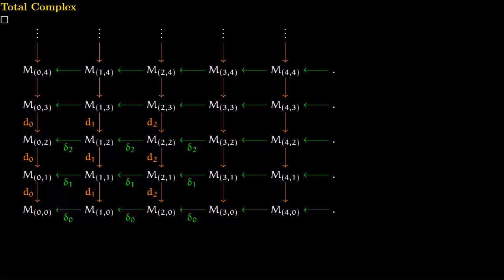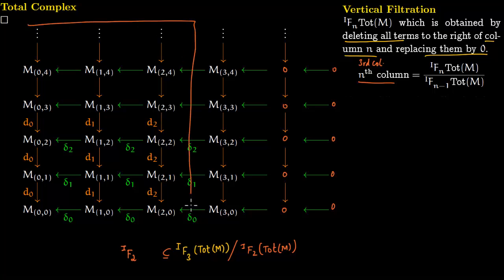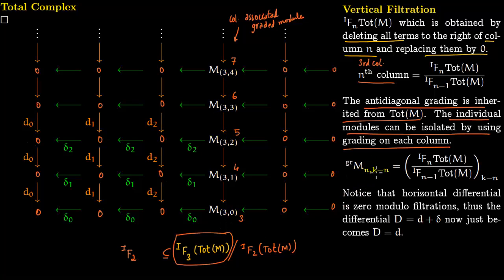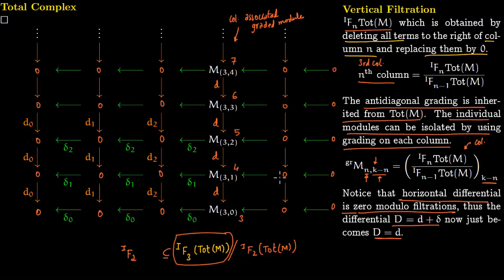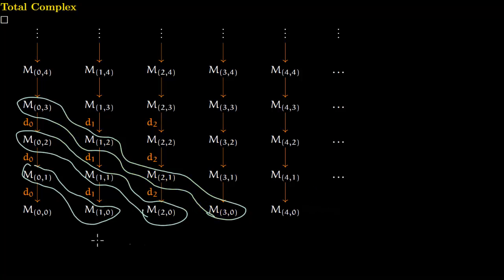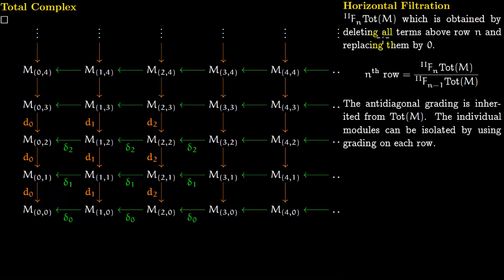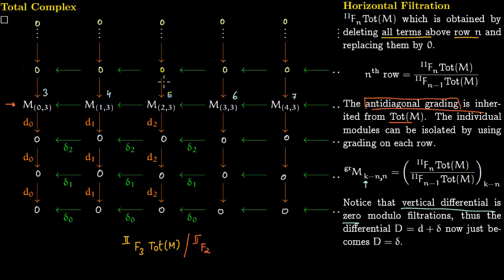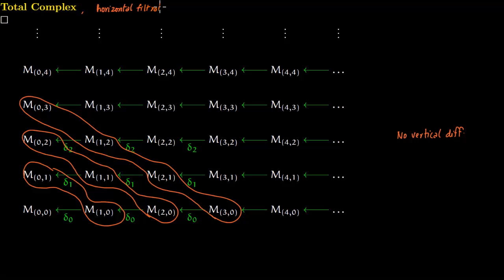Filtration on Total Complex, Vertical and Horizontal